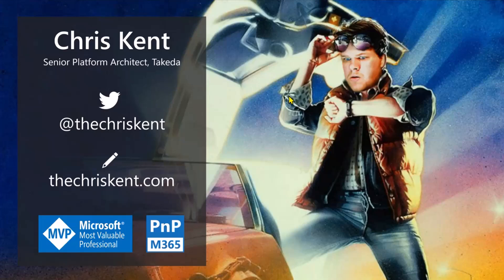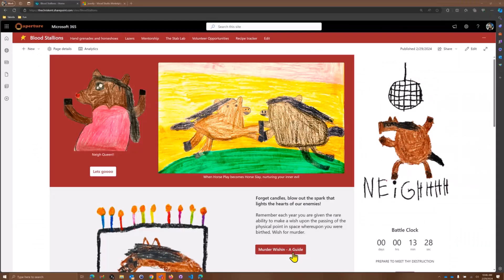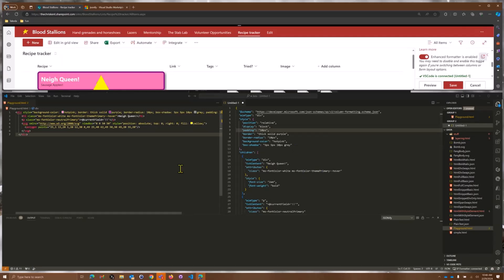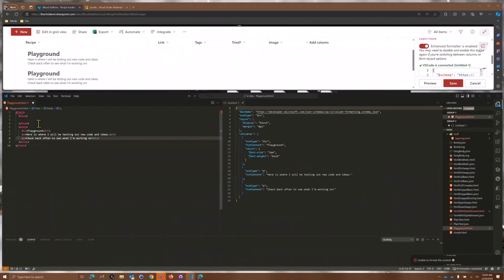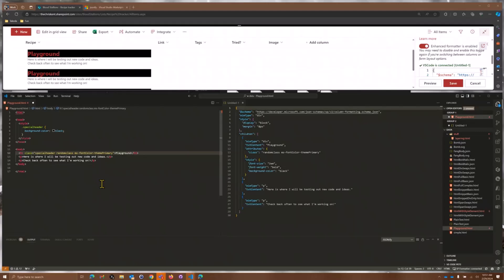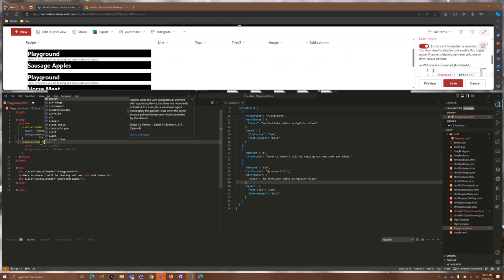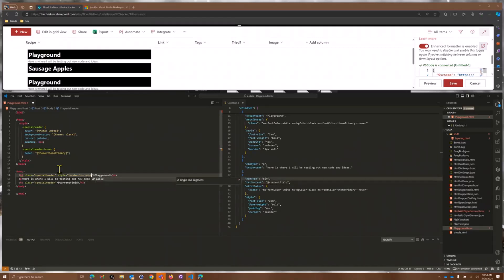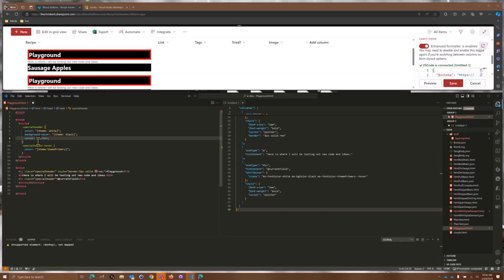Tooling for creating your List Formatting JSON definitions with HTML and style definition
📺 In this session, Chris Kent introduces tooling for creating List Formatting JSON definitions using HTML and style definition.

This demo is taken from the Microsoft 365 & Power Platform community call on February 29, 2024. Join the next call!

✨ Presenter
Chris Kent